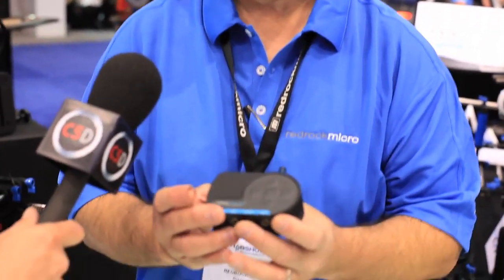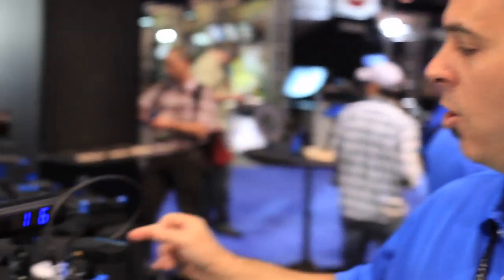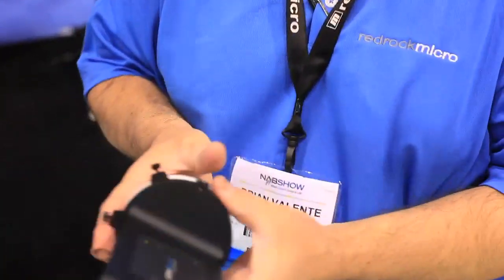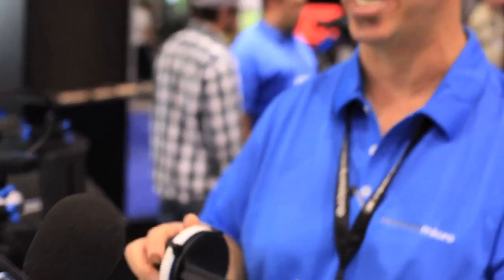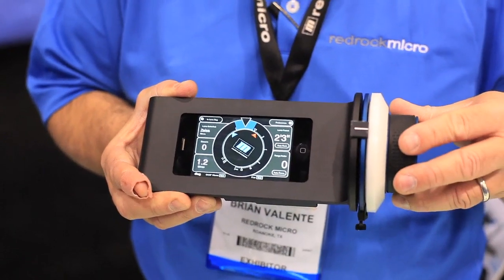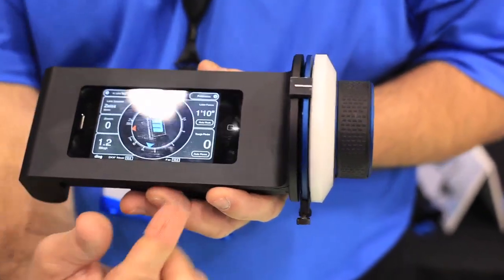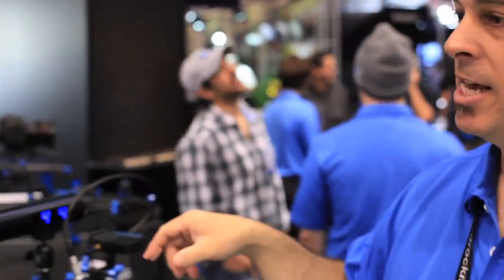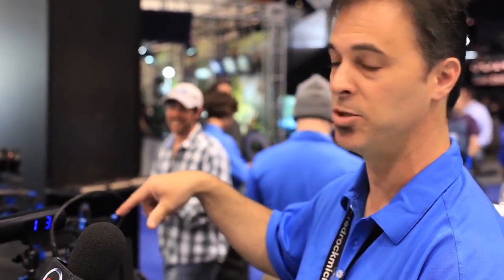RedRockMicro Remote Follow Focus at NAB for Cinema5D